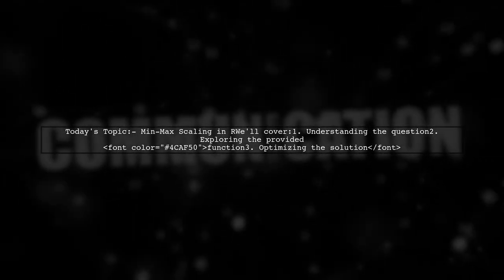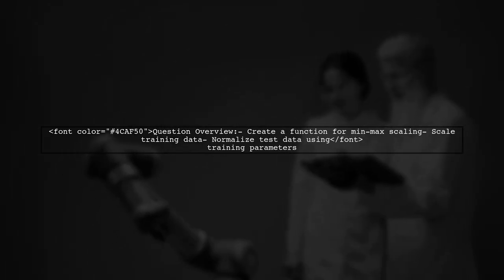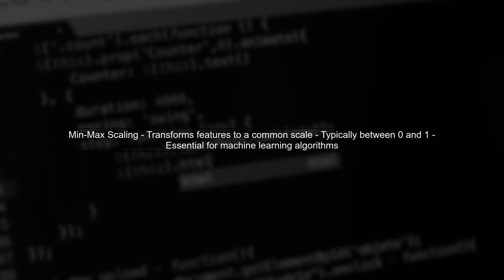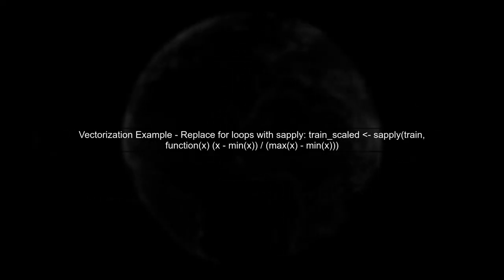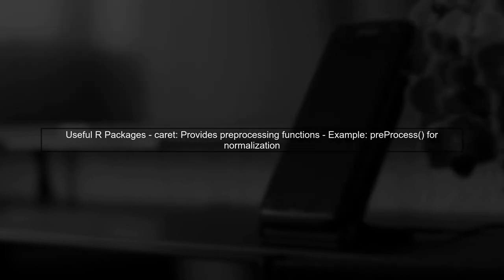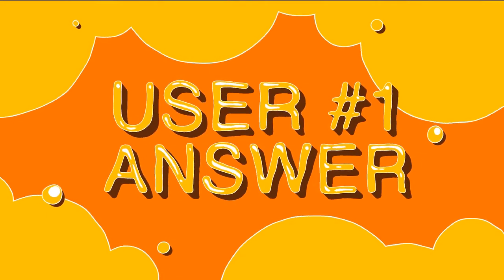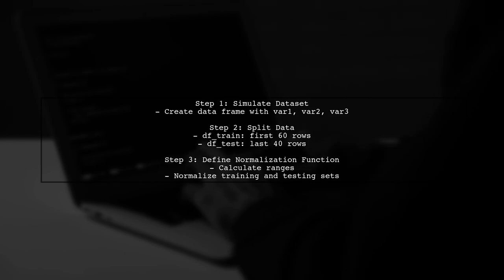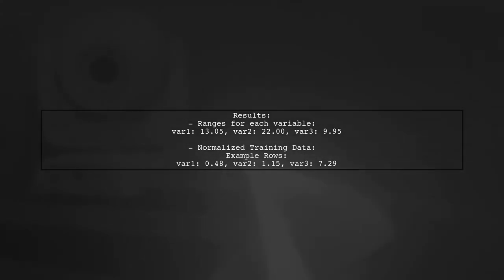Min-Max Scaling in R: Normalizing Train and Test Data Effectively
In this video, we delve into the essential technique of Min-Max Scaling, a powerful method for normalizing data in R. Understanding how to effectively scale your training and test datasets is crucial for improving the performance of machine learning models. Join us as we explore the step-by-step process of applying Min-Max Scaling, ensuring your data is ready for analysis and yielding more accurate predictions.

Today's Topic: Min-Max Scaling in R: Normalizing Train and Test Data Effectively

Related to: min-maxscaling,